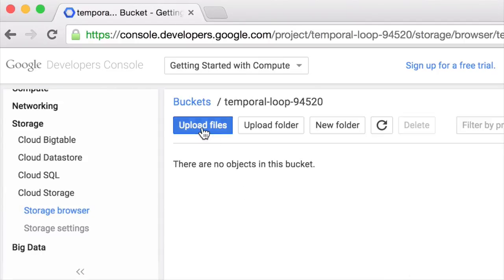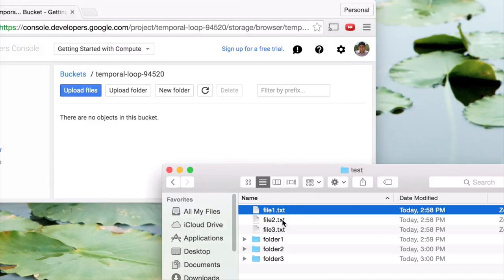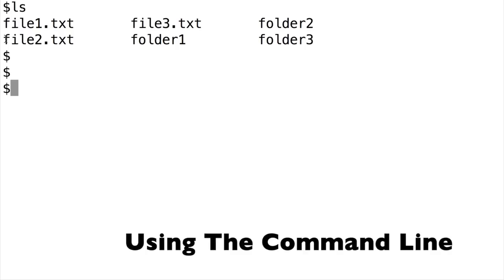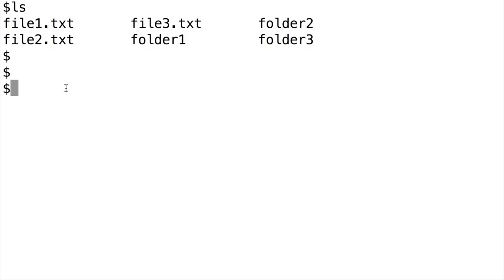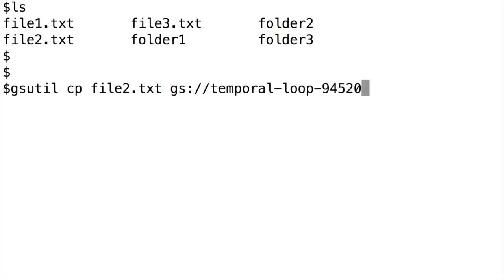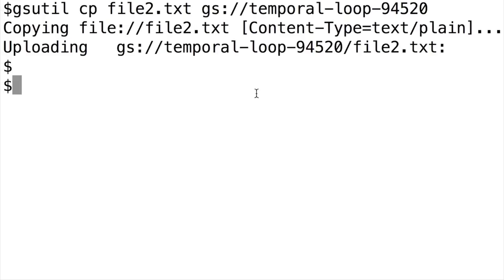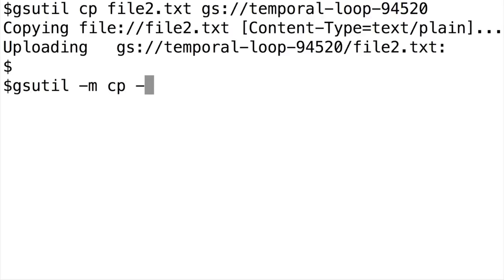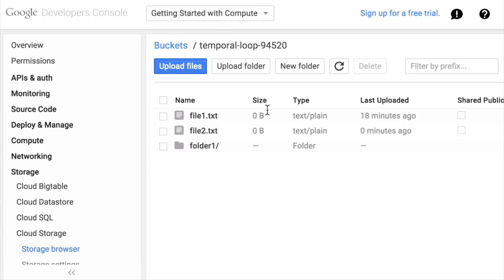Uploading Files and Folders to Google Cloud Storage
Sandeep Dinesh (@sandeepdinesh) demonstrates how to uploading files and folders to Google Cloud Storage.

To install the Command Line tools, check out this Blog Post